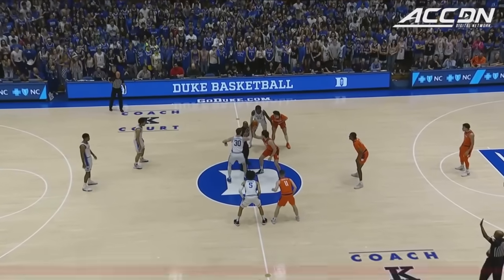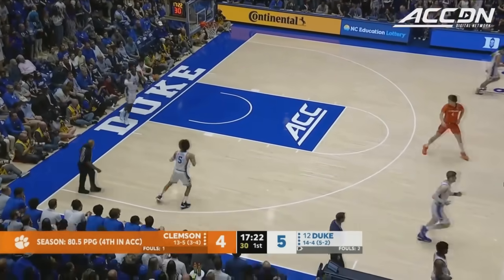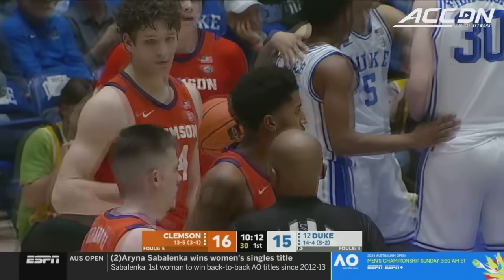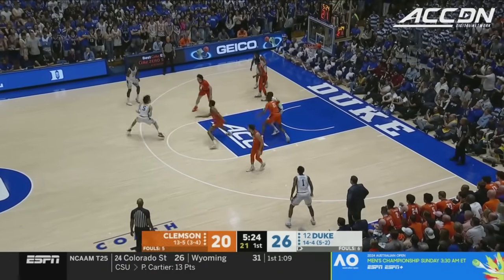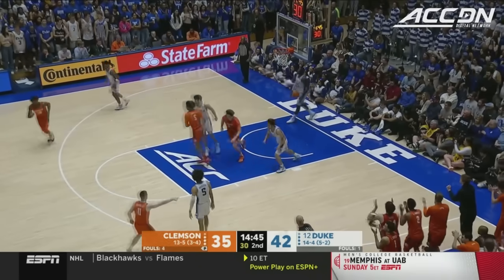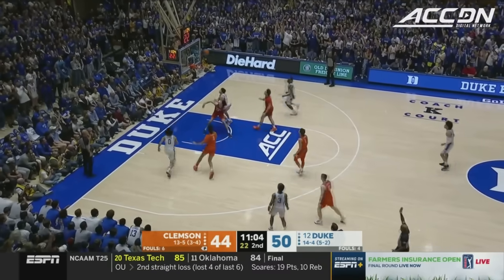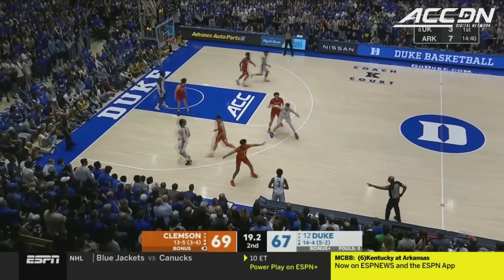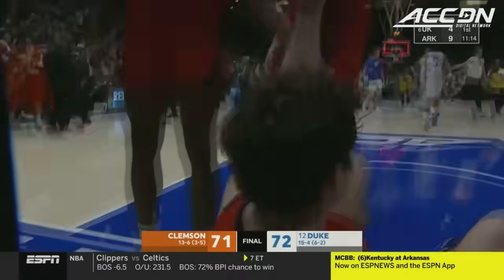Clemson vs. Duke Game Highlights | 2023-24 ACC Men’s Basketball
The No. 12 Duke Blue Devils got late-game heroics from Kyle Filipowski and Tyrese Proctor as Jon Scheyer's club held off the hard-fighting Clemson Tigers, 72-71. Trailing by 2 with 20 seconds remaining, Filipowski converted a huge 3-point play. After PJ Hall converted on FTs to give Clemson a 1-point lead, Proctor drew a foul with 1 second remaining and calmly drilled two foul shots to give Duke the win. Jared McCain led all scorers with 21 points on 8-12 shooting while Proctor added 18 points in the win. PJ Hall paced the Tigers with 19 points and 10 rebounds in the loss.